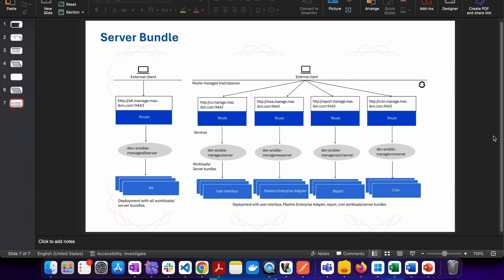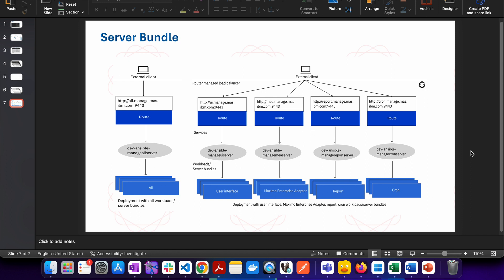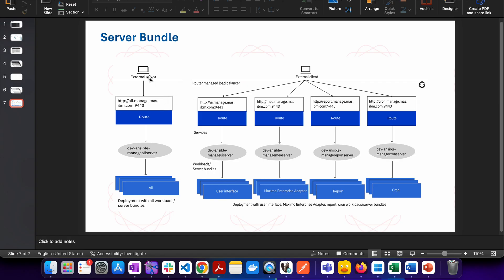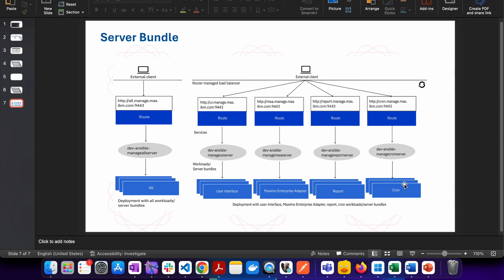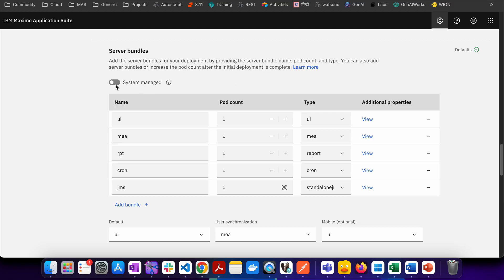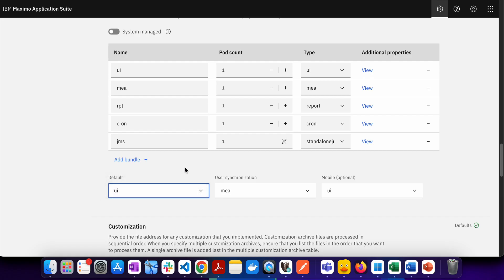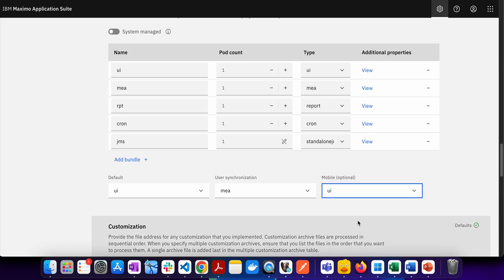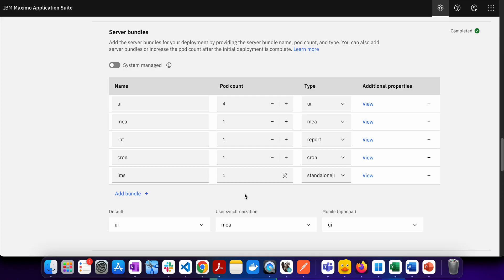Let's Learn MAS | EP09 - How to setup Clustering in MAS - Server Bundles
Maximo Application Suite (MAS 9) runs on IBM Redhat Openshift also known as OCP. In this video we talk about what changes have happened in MAS Clustering and how we can have similar setup like Maximo 76 clustering in MAS